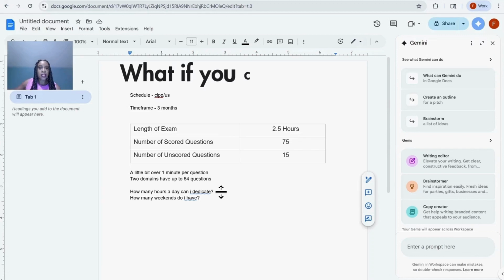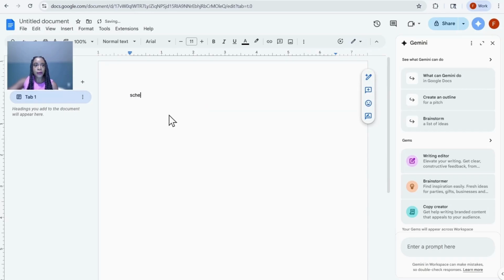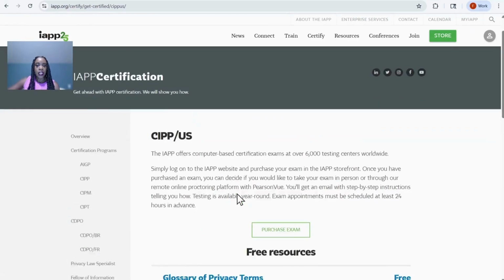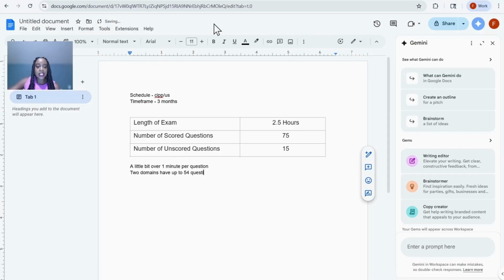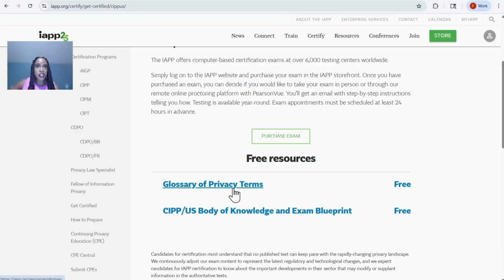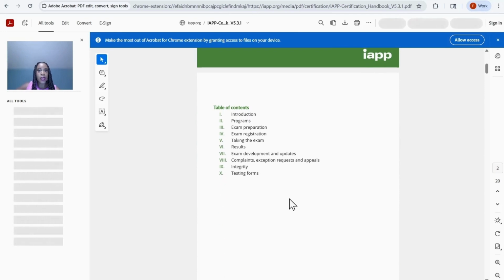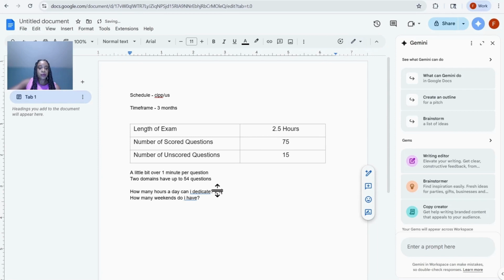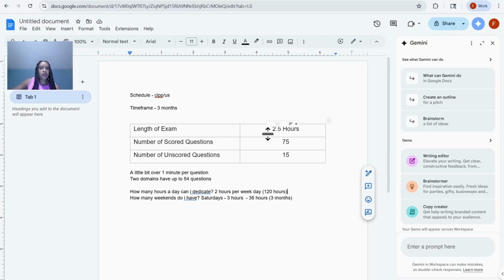The CIPP/US Study Strategy That Helped Me Pass First Time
Preparing for the CIPP/US exam? In this video, I walk you through the exact study schedule and planning strategy I used to prepare for the CIPP/US certification. You'll learn how to build a realistic study plan, prioritize the most heavily tested domains, use the free resources provided by the IAPP, and organize your study time around work and personal commitments.

Whether you're working full time, changing careers, or preparing for your first privacy certification, this study framework will help you prepare with confidence. Instead of cramming at the last minute, you'll learn how to study strategically, maximize your time, and create a schedule that gives you the best chance of passing the exam on your first attempt.

Timestamps
00:00 Introduction
01:02 Why You Need a Study Schedule
02:35 Reviewing the CIPP/US Exam Structure
04:17 Using the IAPP Body of Knowledge
05:10 Prioritizing High-Value Domains
08:35 Making the Most of the IAPP Glossary
10:29 Planning Your Daily Study Hours